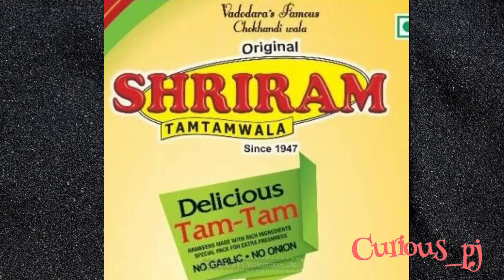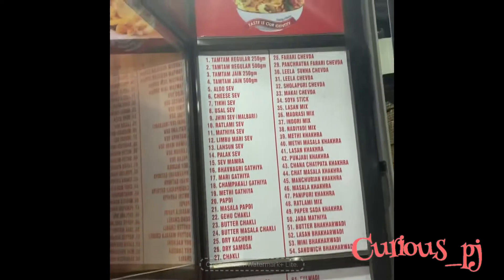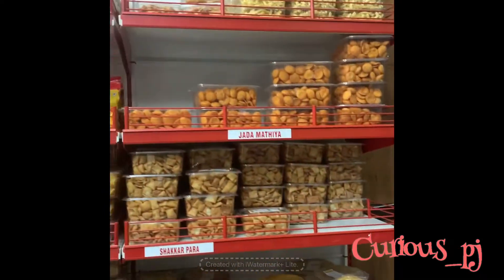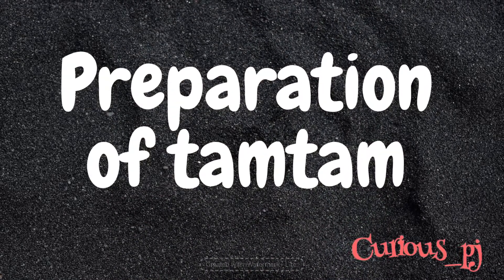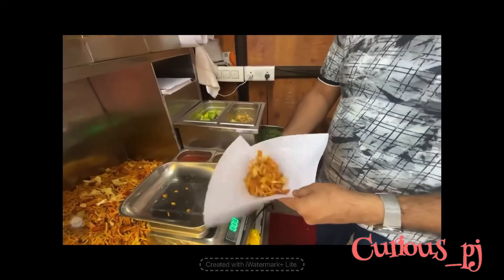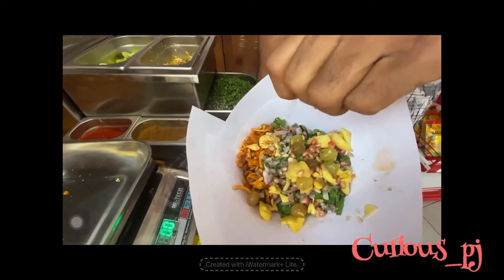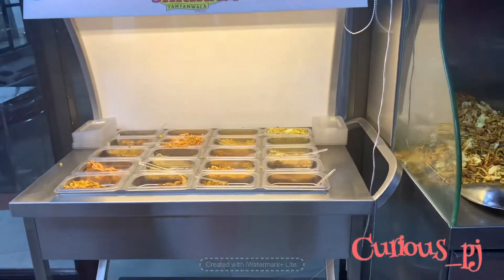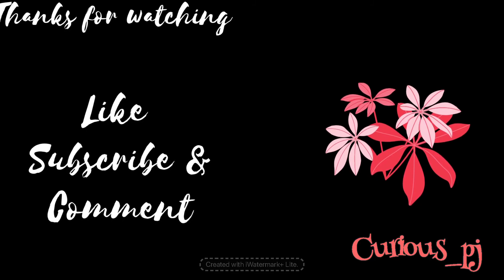Original Shriram tamtamwala | Vadodara’s famous HARNI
One of the oldest street food places in Vadodara serving awesome chaat TAMTAM . The TAMTAM has variety of farsan mixed with onions, pomegranate, grapes and garnished with coriander on top. Must try chaat at Vadodara.